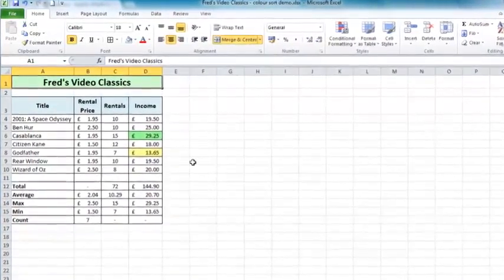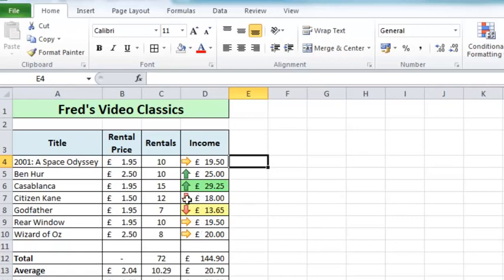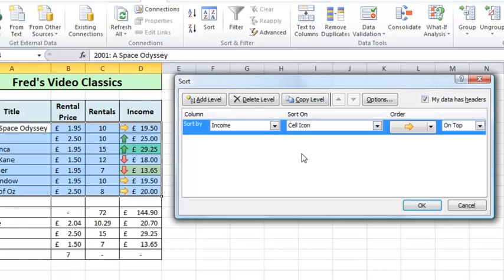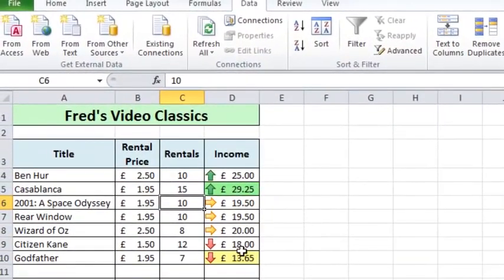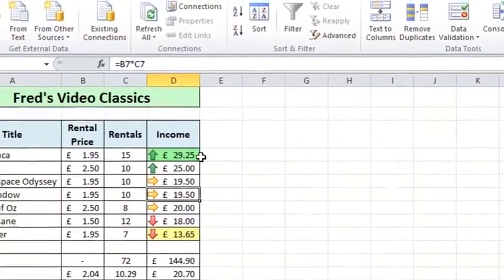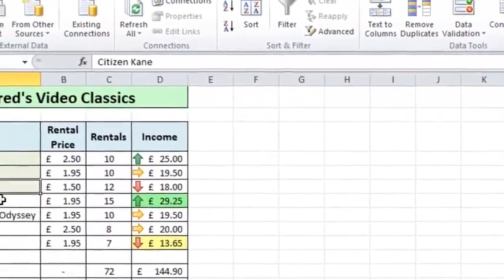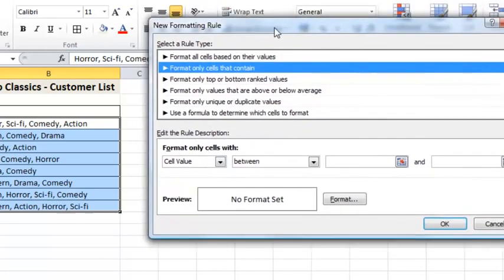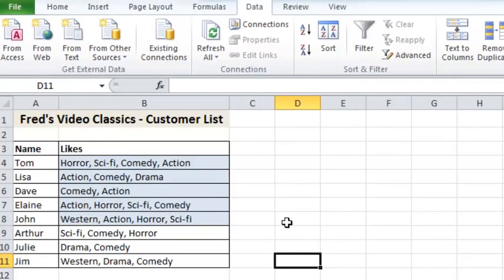Excel Tip #005 Sort Data by Color or Icon Microsoft Excel 2010 2007 2013 Excel Colour Sort